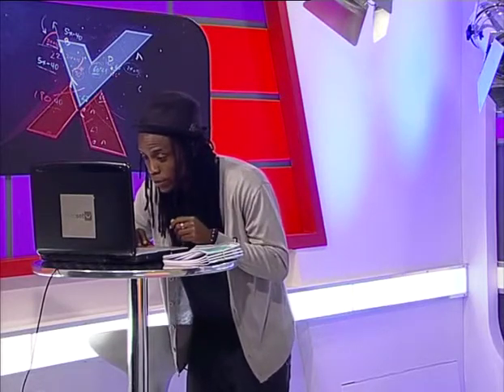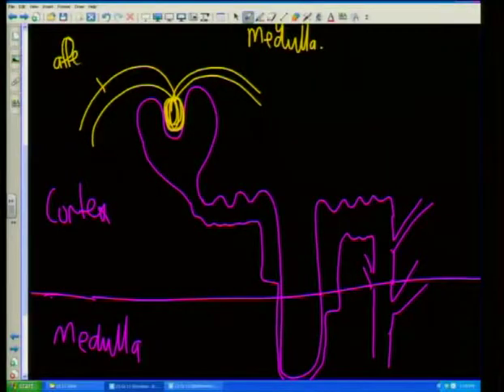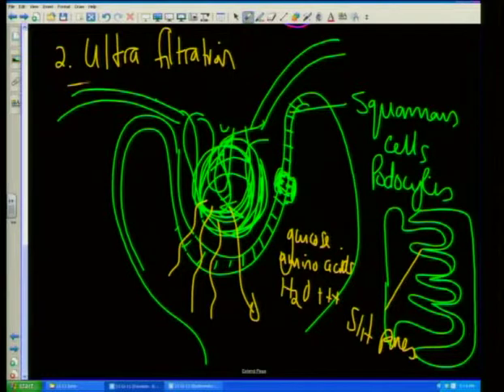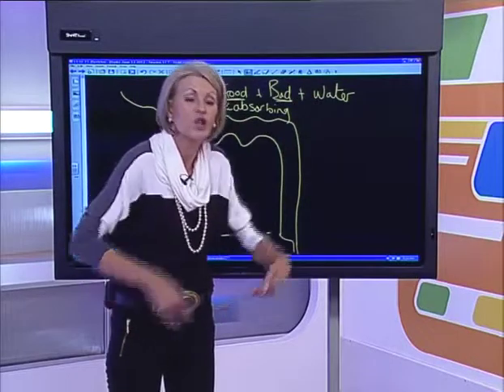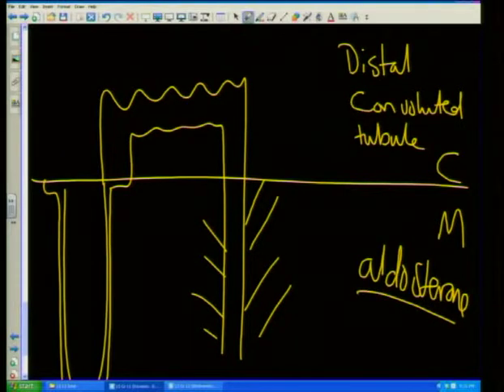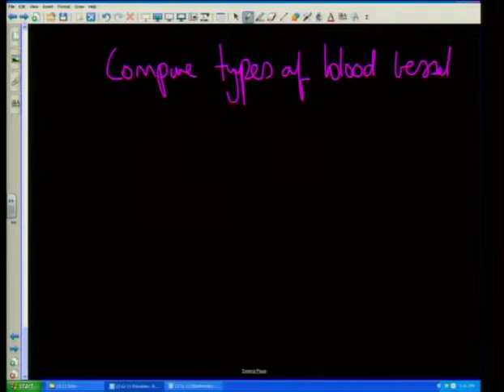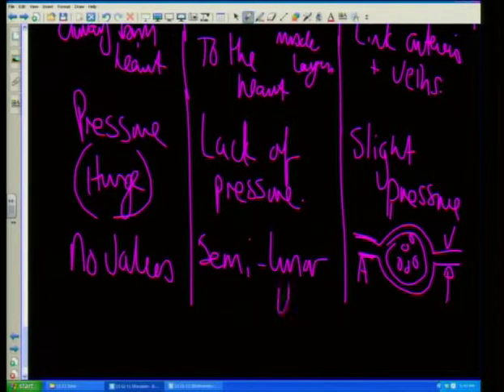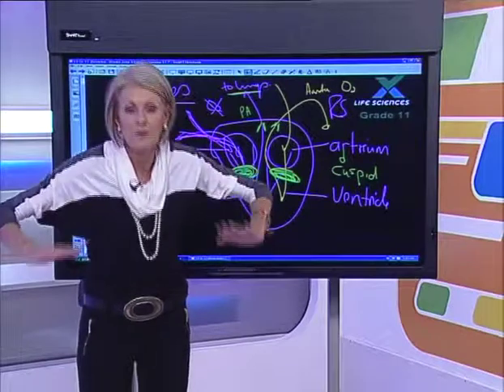Show 17: Revision II - Whole Show (English)